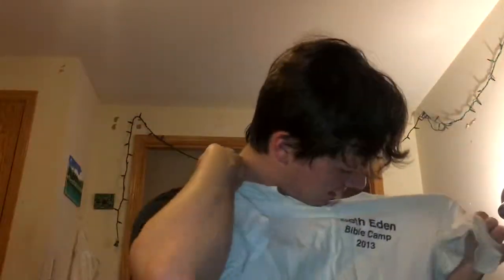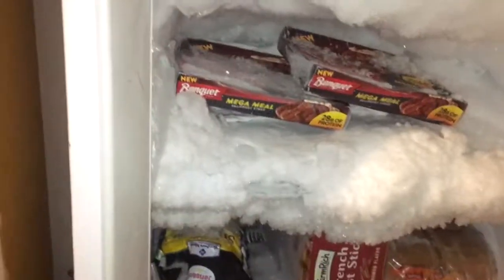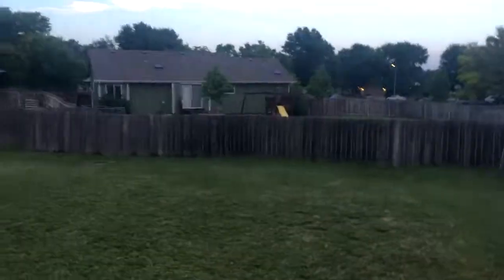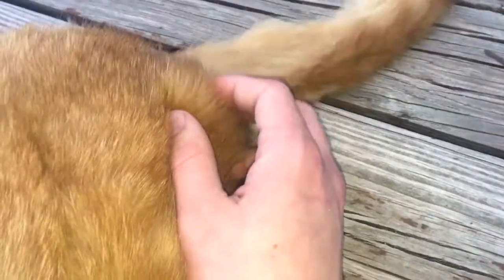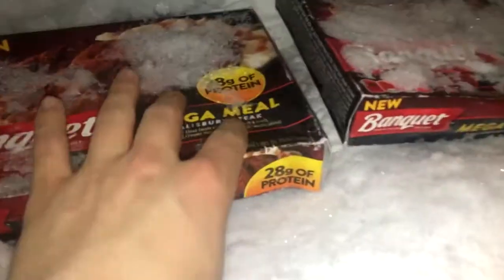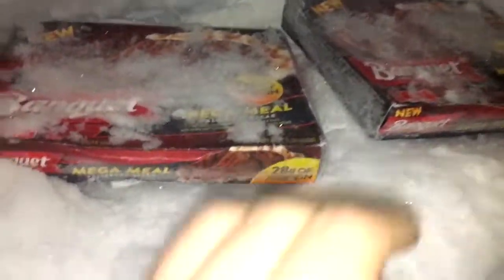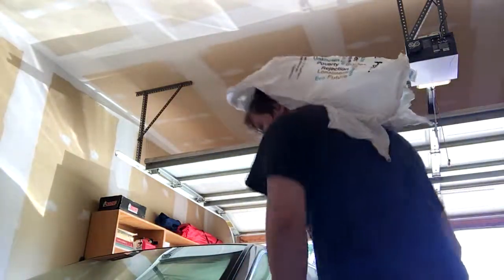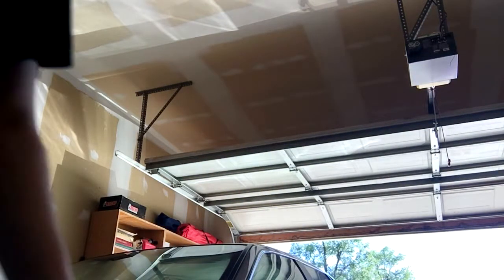Loser freezes a shirt...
You are now watching a guy freeze a shirt...
Do You enjoy watching him? Freeze a shirt?
Do you Like it?
Will you be Watching all of it?